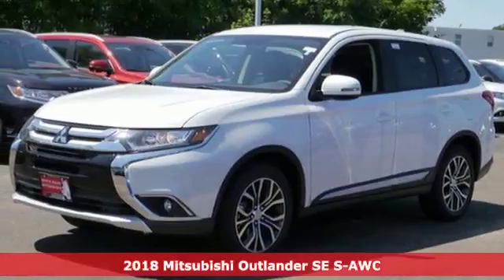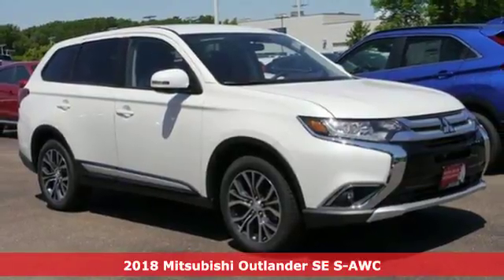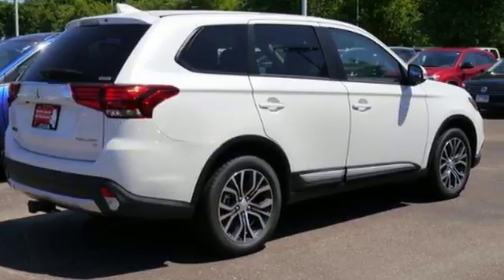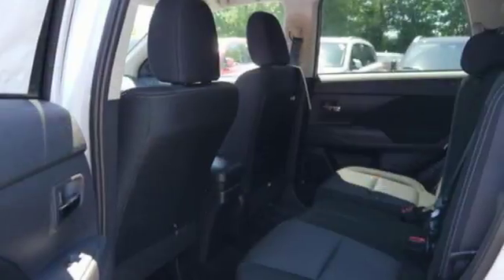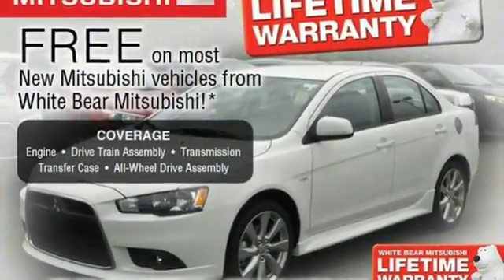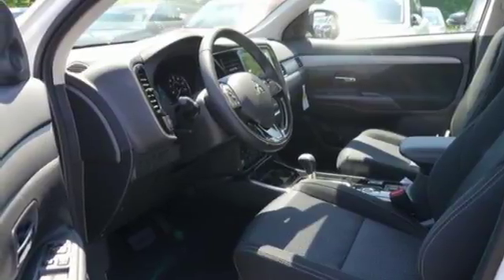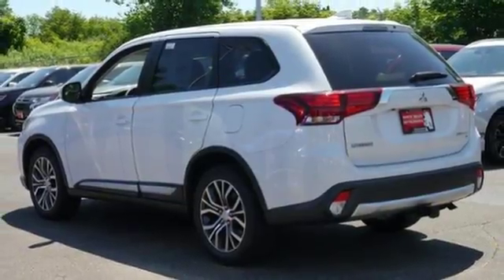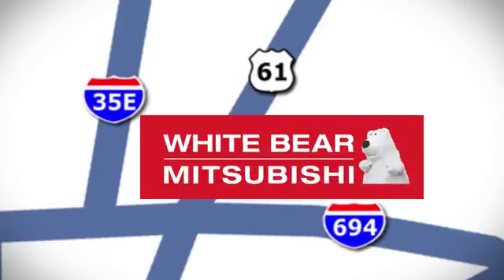New 2018 Mitsubishi Outlander Saint Paul White-Bear-Lake, MN #86775 - SOLD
Year: 2018
Make: Mitsubishi
Model: Outlander
Trim: SE S-AWC
Engine: 144 L 4 Cyl. Cyl.
Transmission: Automatic
Color: Diamond White Pearl
Stock #: 86775
VIN: JA4AZ3A39JZ054165
FREE GAS FOR THE SUMMER Finance or lease any new Mitsubishi with White Bear Mitsubishi - and we'll pay for you summer of fueling. This All Wheel Drive 7 Passenger Outlander SE adds some great upgrades and still comes standard with an affordable price. ** Upgrades include a 7 Backup Camera, Push Button Start, Touch Screen Radio with Apple Carplay/Android Auto, Heated Seats, Alloy Wheels, Fog Lights, ** This Outlander gets excellent MPGs, is a Top Safety Pick Plus and has been awarded by Kelley Blue Book as having the lowest costs of ownership in its class. Add excellent reliability history, and you have yourself a no-excuses SUV! Even though this price is less than a comparable RAV4 or Honda CR-V, This SUV isn't stripped down either. Bluetooth, Full Power Features, Tinted Windows, 7 Passenger Seating, Air Conditioning, Cruise Control, 7 Airbags and ABS brakes with traction control. With a 5 year Bumper to Bumper Warranty and our Free Forever Warranty on the Powertrain, this value is simply unbeatable. With these prices and our Free Forever Warranty, its easy to see why White Bear Mitsubishi has sold more new Outlanders than any other dealer in the USA for the past two years! Come in for a test drive, we'll prove why we have the best value in a new 7 passenger crossover!

Address:
3400 Highway 61 North